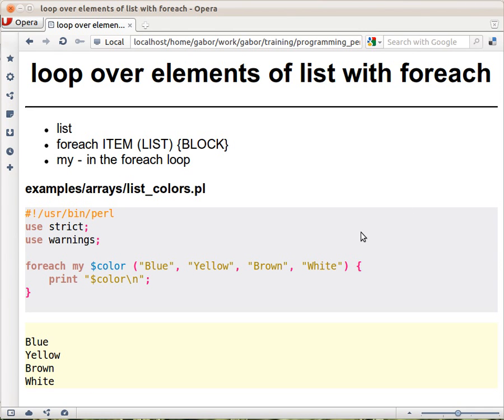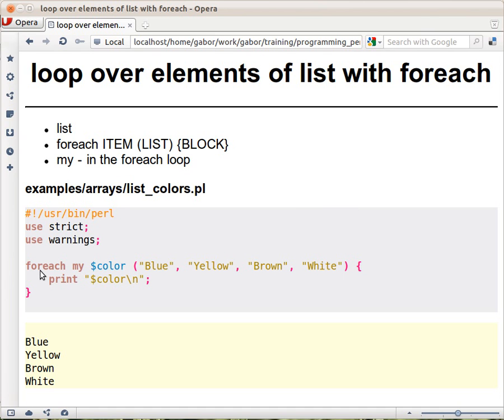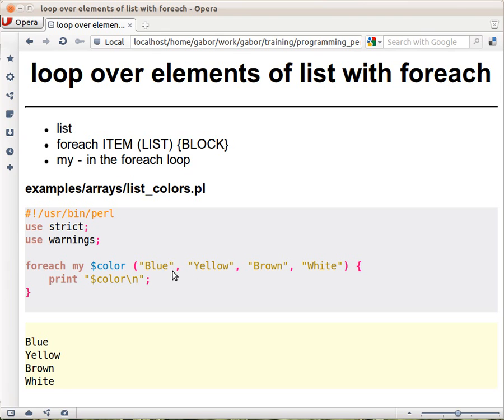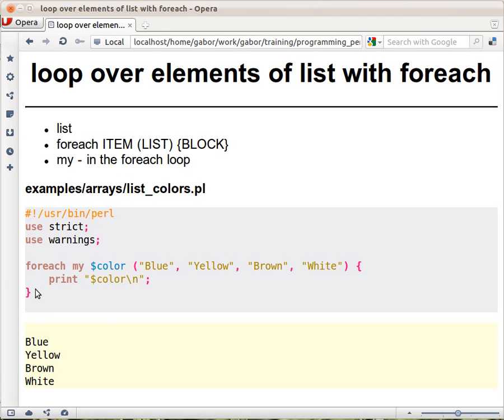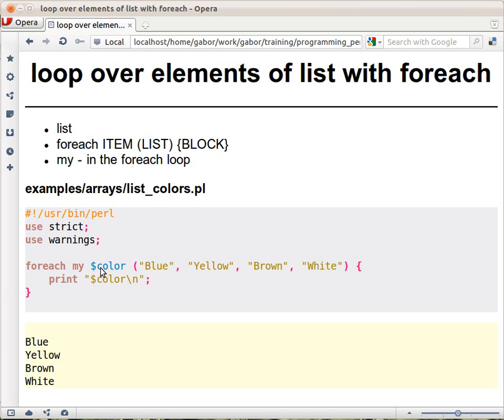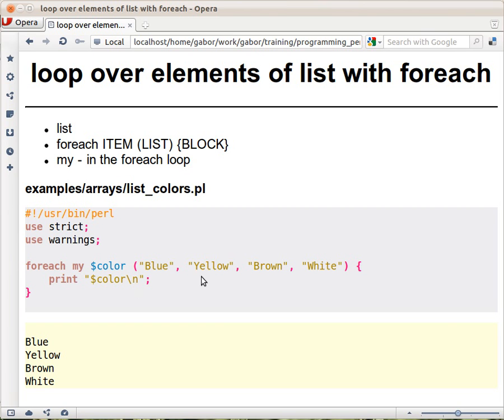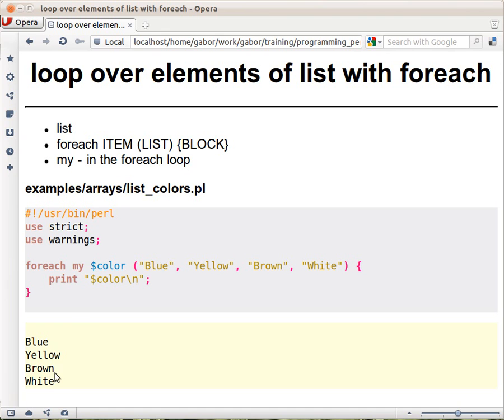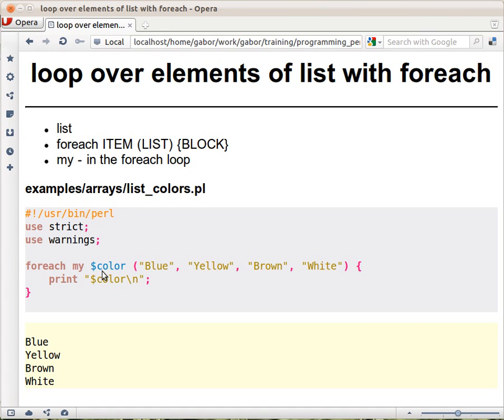Beginner Perl Maven tutorial 4.3 - foreach loop over list